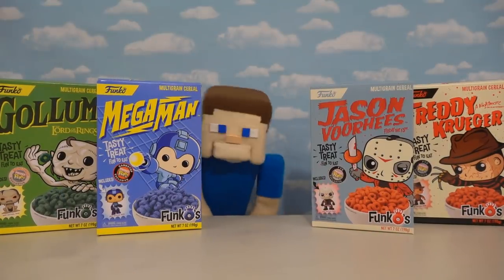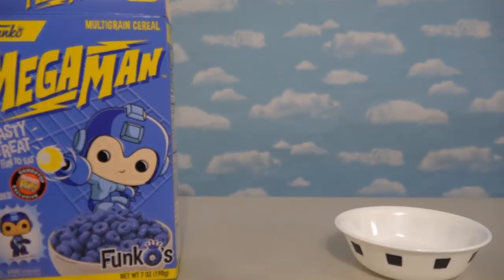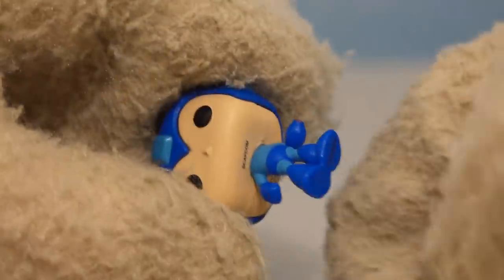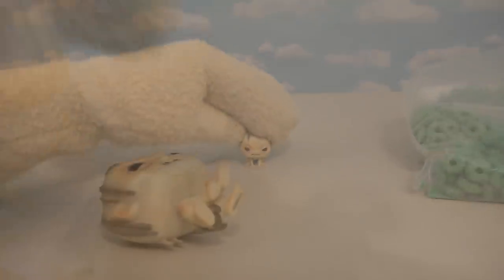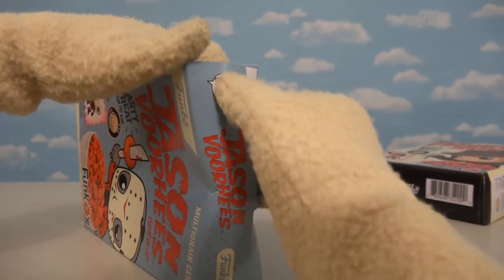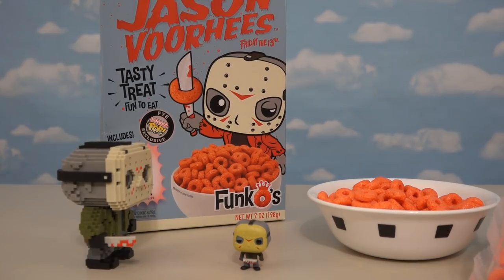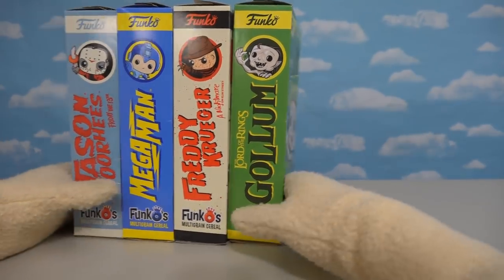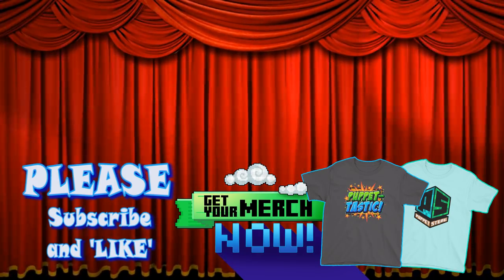MEGAMAN FUNKO Horror CEREAL UNBOXING! Freddy Krueger, Friday the 13th, Jason, Exclusive Pop Figures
MEGAMAN FUNKO CEREAL Breakfast Rundown! Freddy Krueger, Friday the 13th, Jason Pop Figures Surprise!